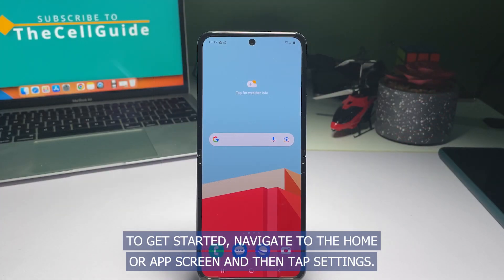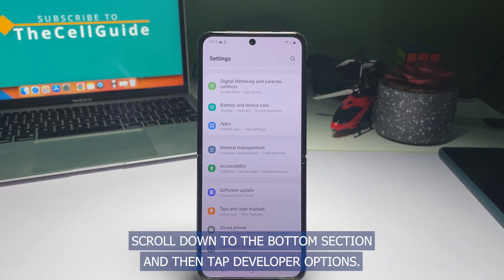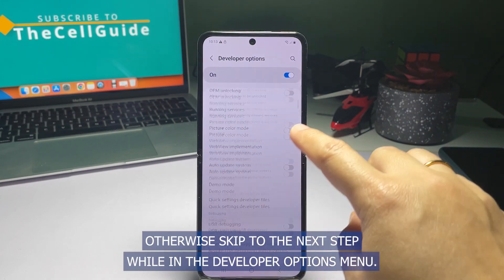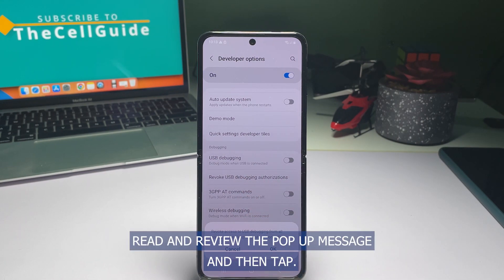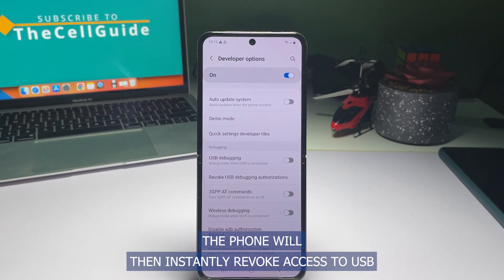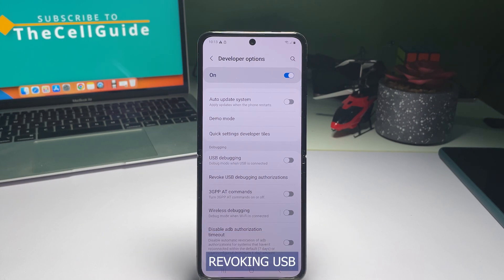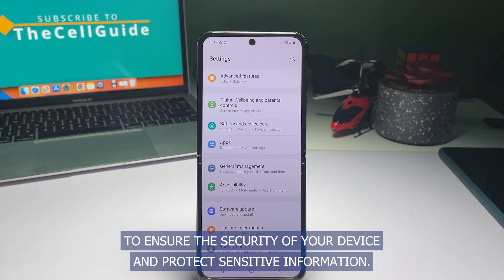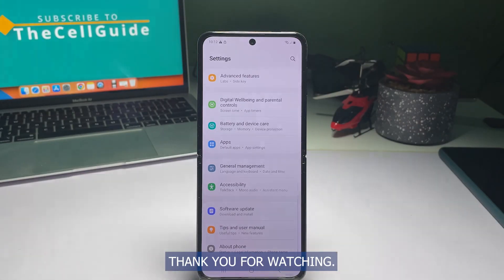How to Revoke USB Debugging Authorizations on Galaxy Z Flip4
Revoke USB debugging authorization on an Android device is a security feature that allows you to control which computers have access to your device's sensitive data through a USB connection. This command is hidden among other advanced features in the Android Developer Options menu.
Triggering this command will remove authorization for a specific computer and ensure that only authorized computers have access to your device's data, keeping it secure.
In this tutorial video, I will teach you how to revoke USB debugging authorization on the Samsung Galaxy Z Flip 4 smartphone.